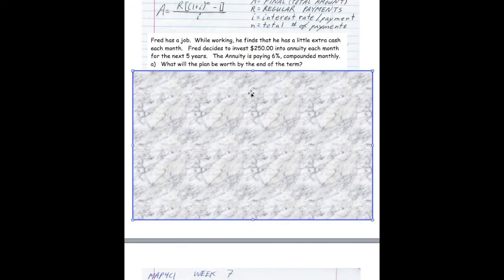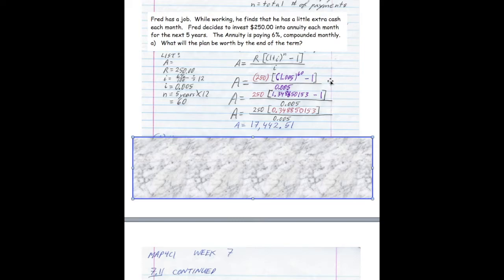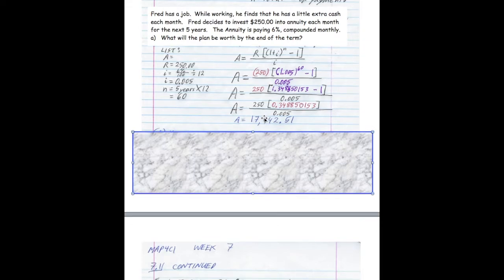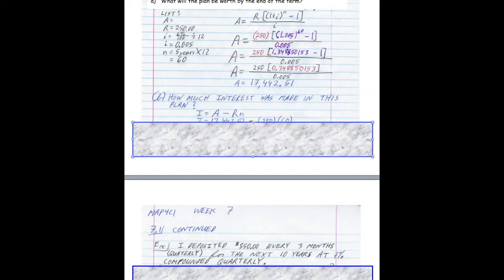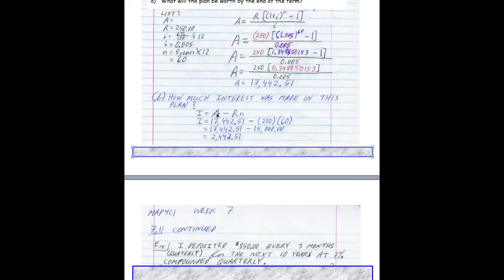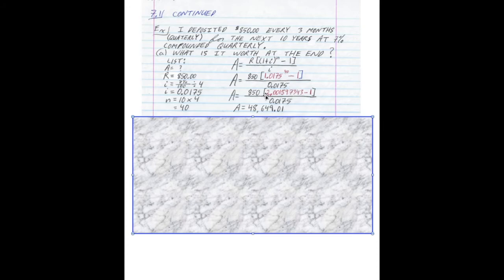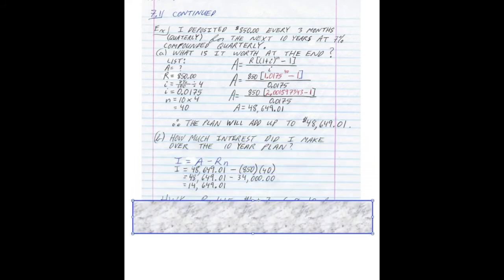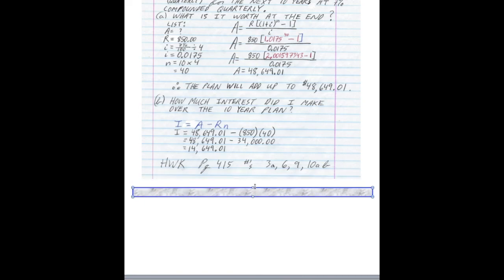MAP4C1 Week 7 Section 7 1